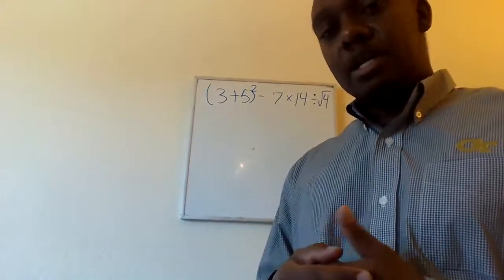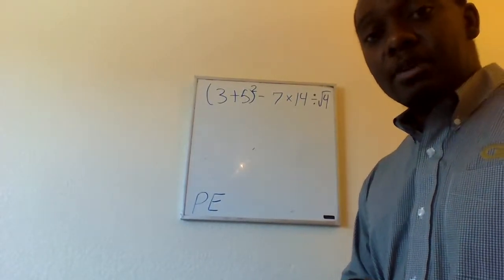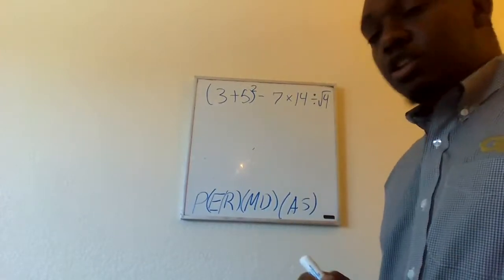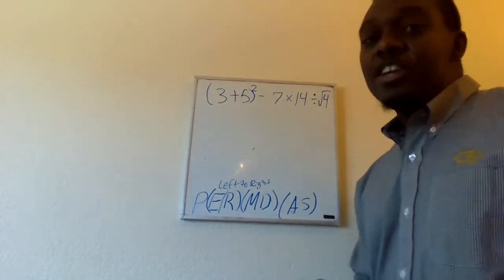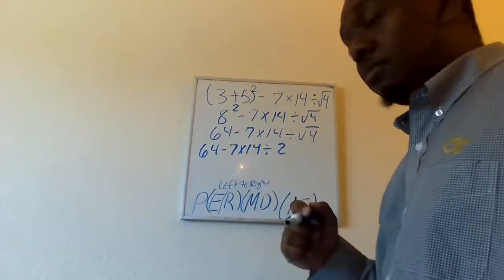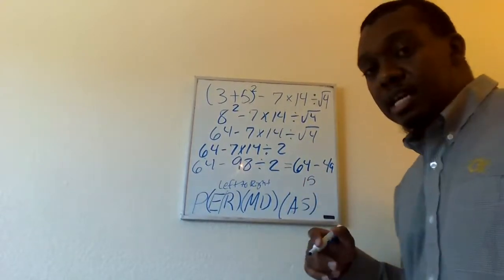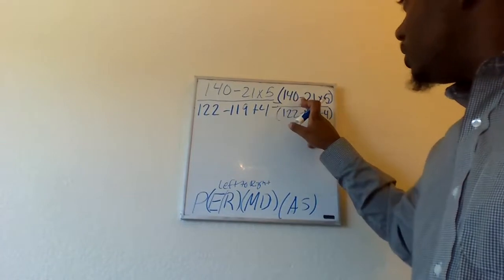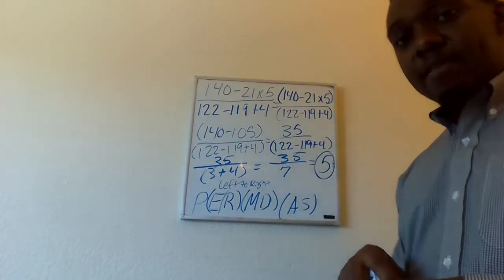Whole Numbers Order of Operations